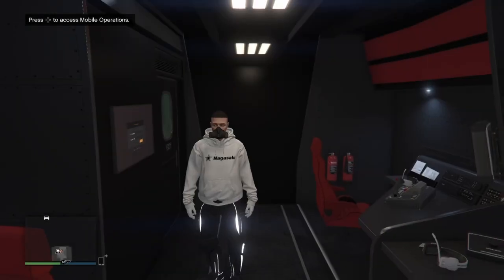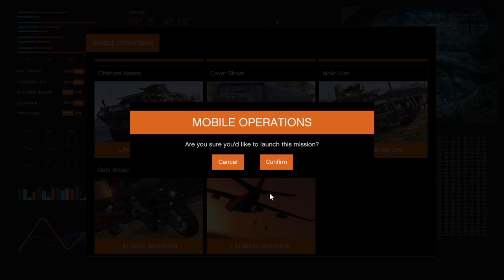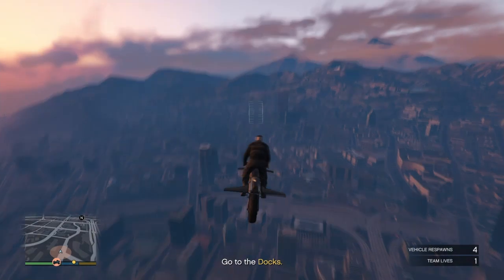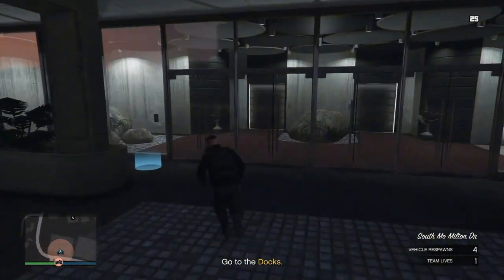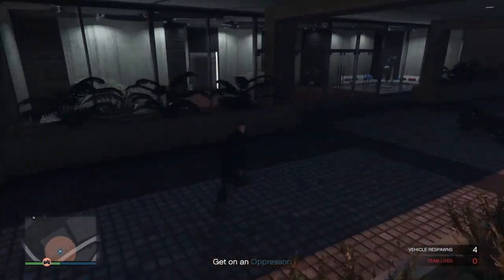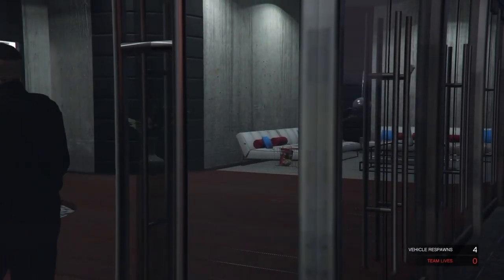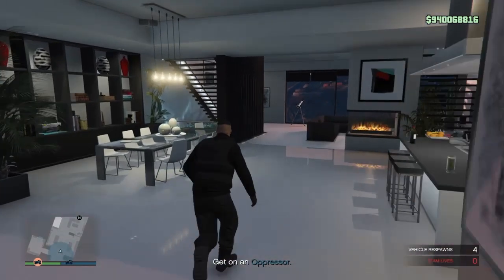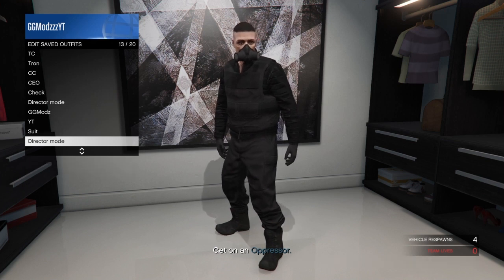GTA 5 ONLINE BLACK JOGGERS GLITCH *EASY* SAVE METHOD AFTER PATCH 1.50(EASY JOB METHOD GLITCH)